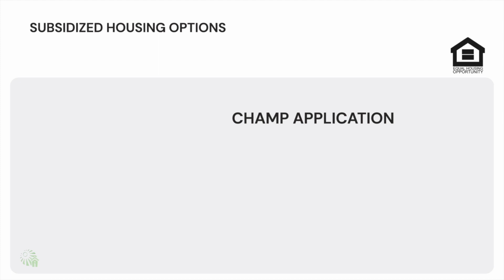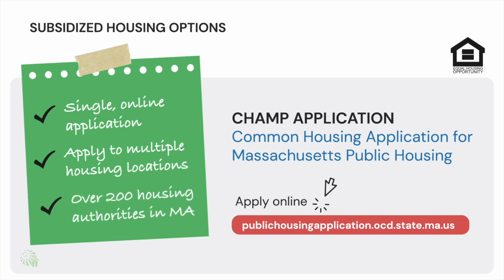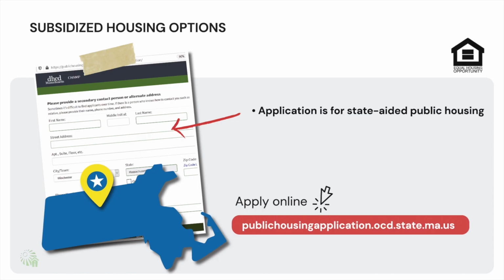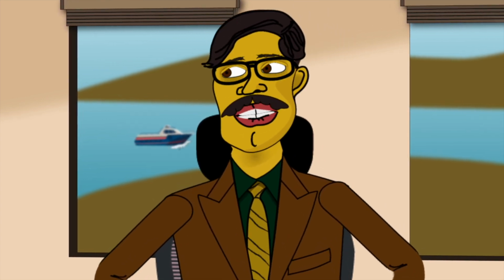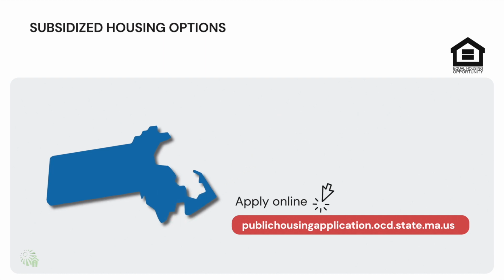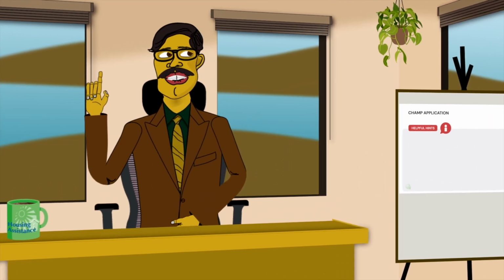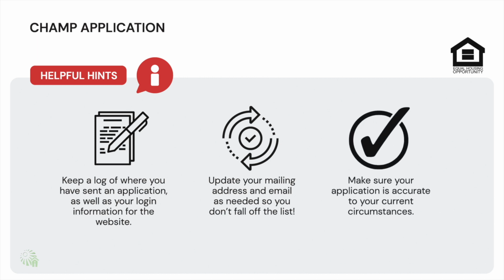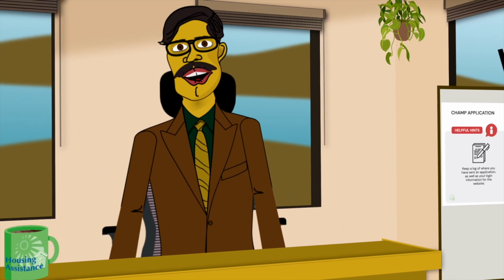Let’s Talk Subsidized Housing